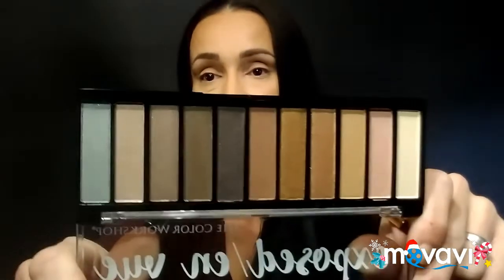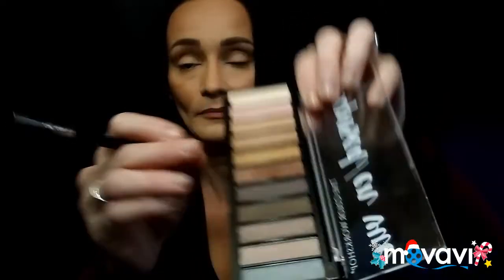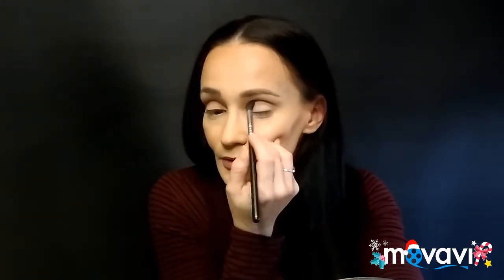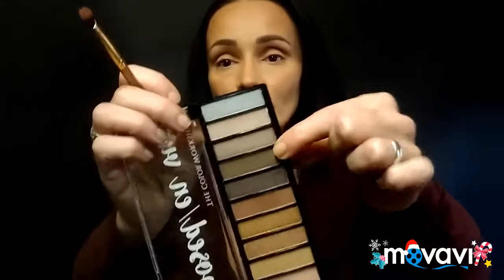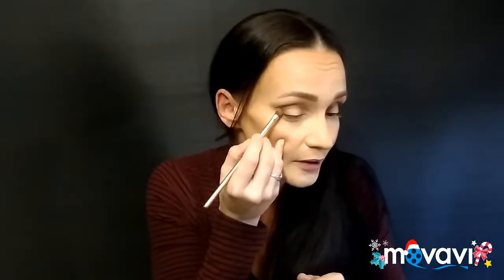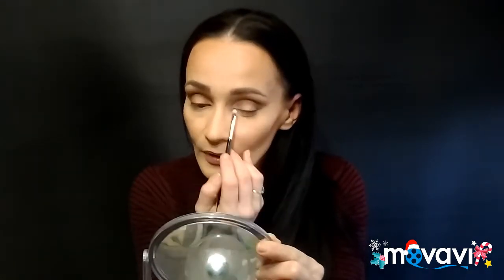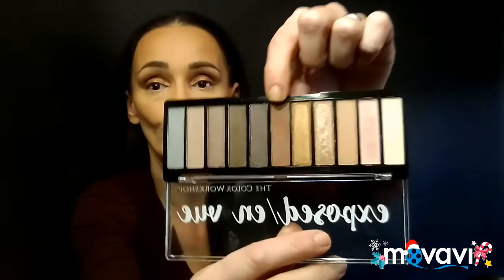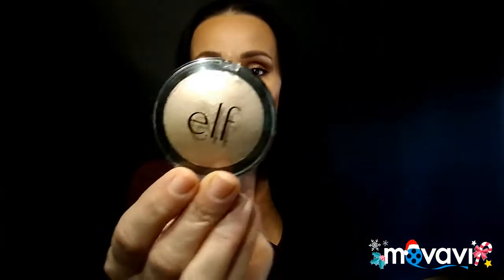Color workshop eye shadow review and demo